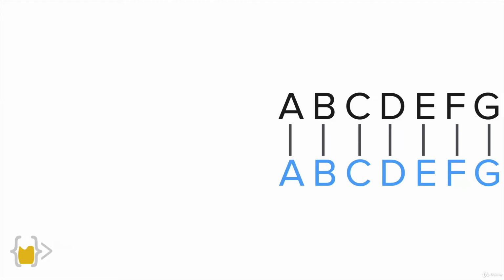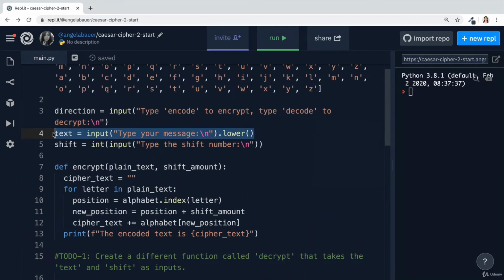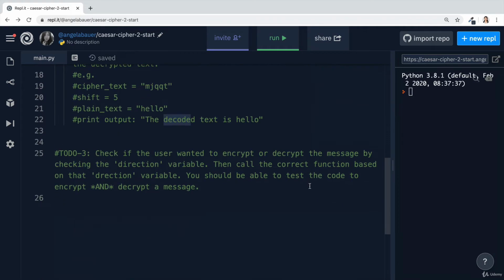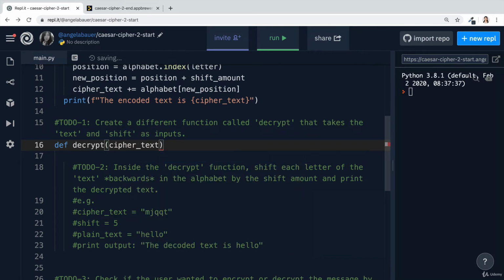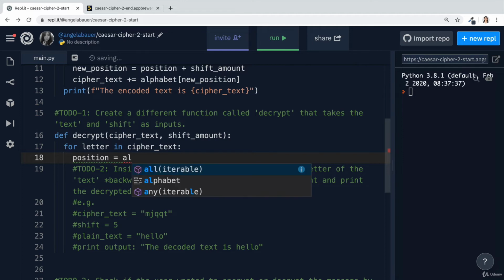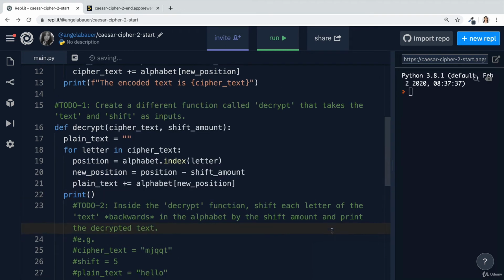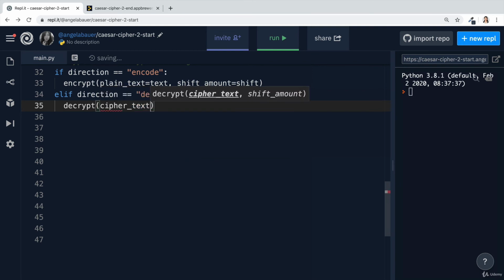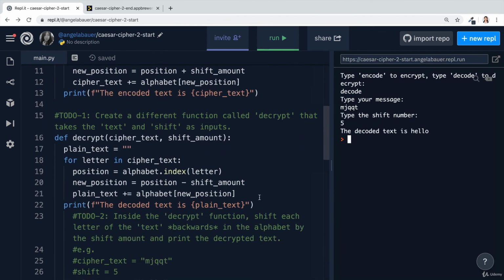Caesar Cipher Part 2 - Decryption | 100 Days of Code: The Complete Python Pro Bootcamp for 2022